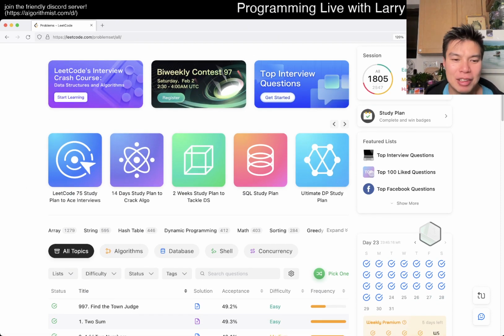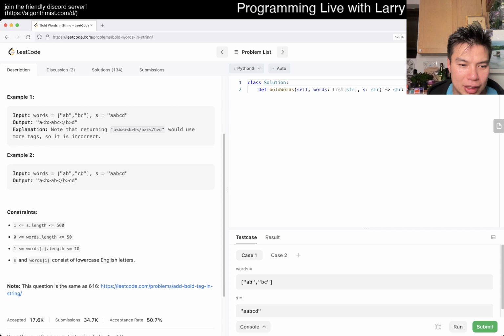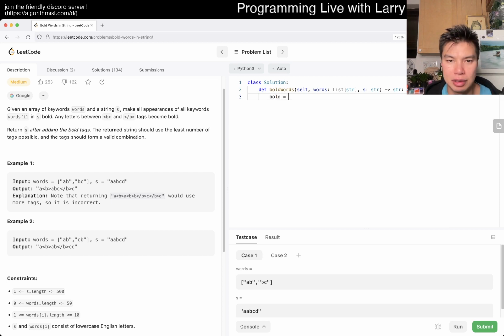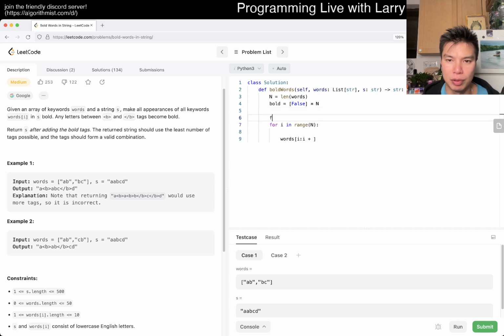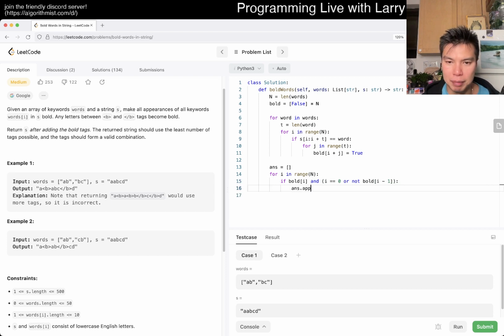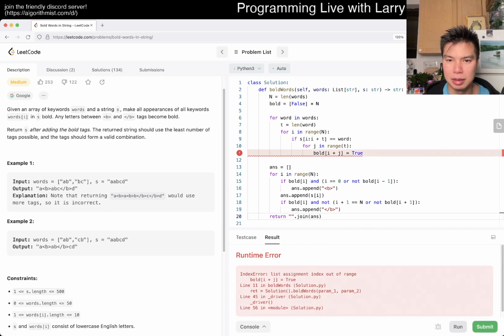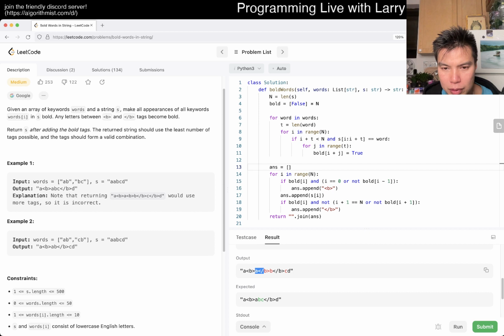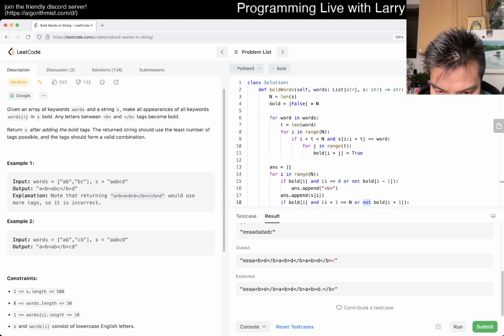758. Bold Words in String (Leetcode Medium)